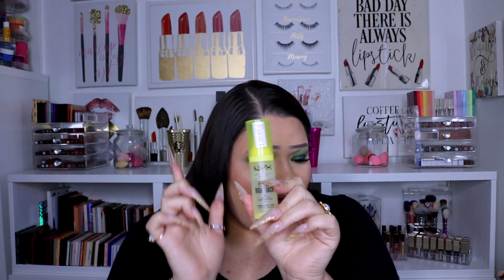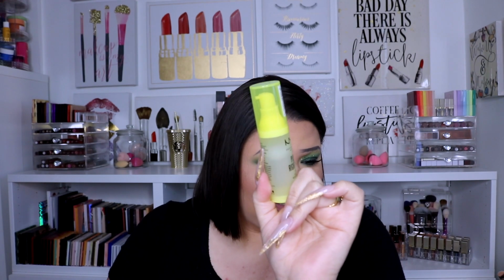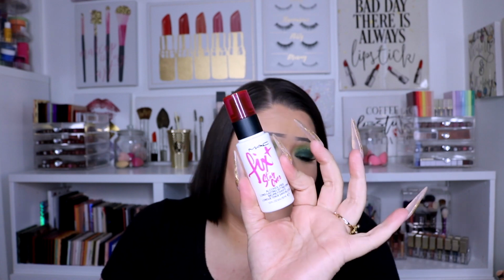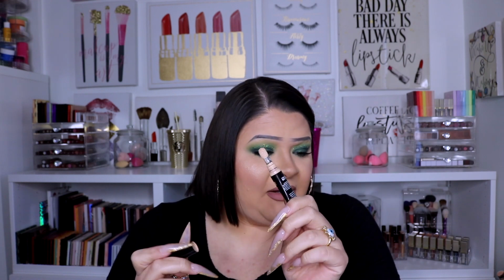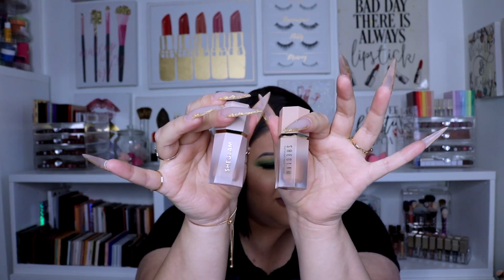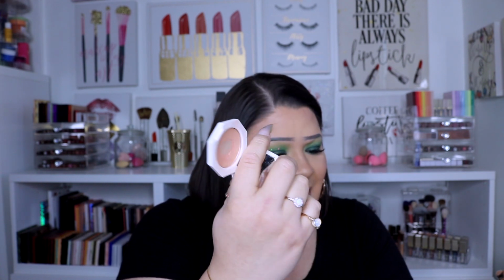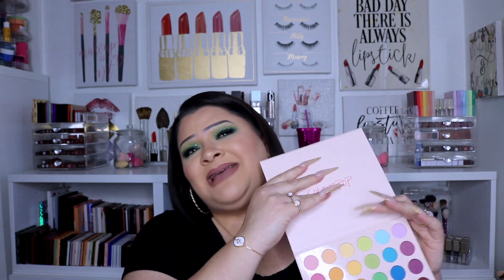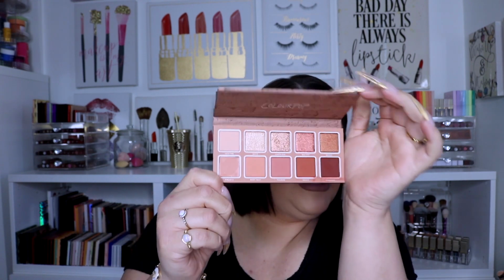CURRENT BEAUTY FAVES 2023 💚 BEST AFFORDABLE LIQUID BLUSH & CONTOUR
Laneige Water Bank Blue Hyaluronic Gel Moisturizer
NYX Plump Right Back Electrolytes Plumping Primer
Charlotte Tilbury Airbrush Flawless Longwear Foundation
Milk Makeup Pore Eclipse Mattifying + Blurring Primer
Givenchy Prime Libre Loose Setting and Finishing
Milani Baked Blush
Colourpop Matte About Hue Palette
Colourpop Clay It Cool Palette
Physicians Formula Rose All Day Petal Glow Highlighter
Fenty Beauty Killawatt Freestyle Highlighter

💎Codes & Discounts💎